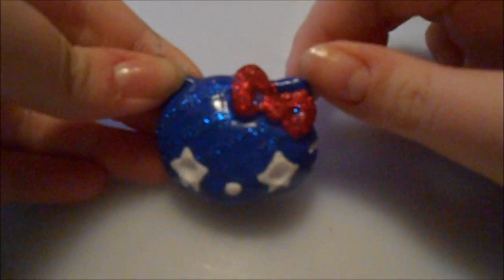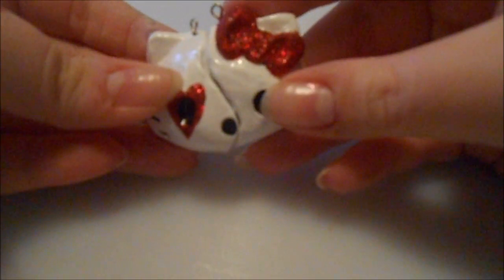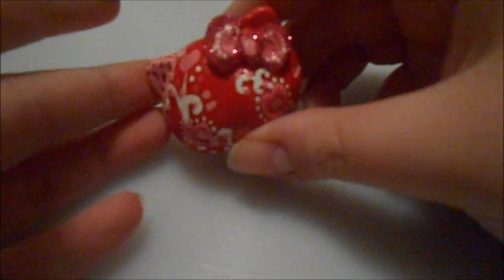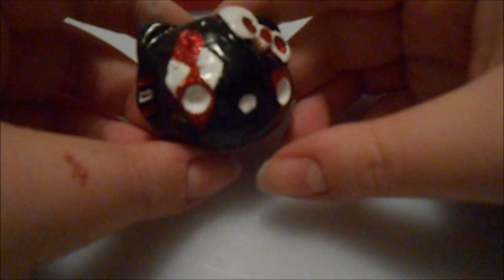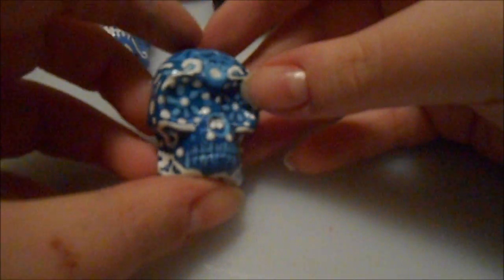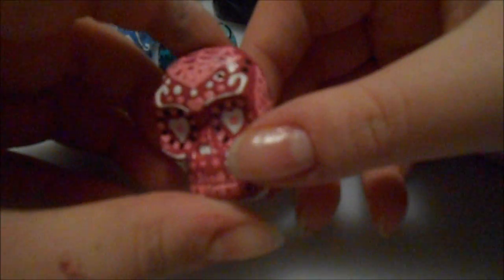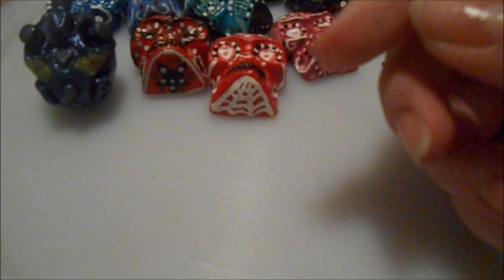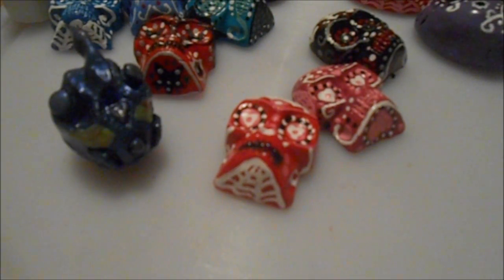◎●●Polymer Clay Update #13●● ◎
◎ ●●●σρєη ρυя∂у ρωєαѕє ωιтн α ¢нєяяу σηтσρ●● ◎

I wanted to thank each and every one of you for getting me to the 200 mark it's such a nice feeling! I hope to stay more active and have some new tutorials coming soon! Thanks again for watching~!

I hope you have a frostyrific day
~Kitty ☃

◎●● Links●●◎